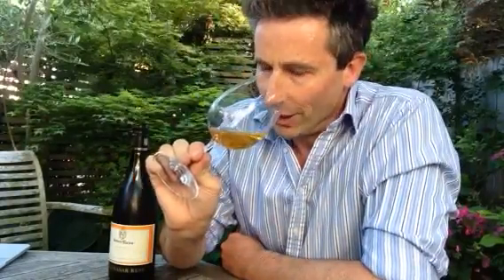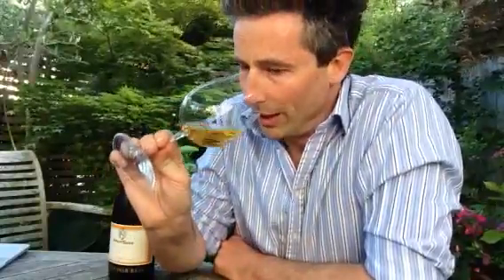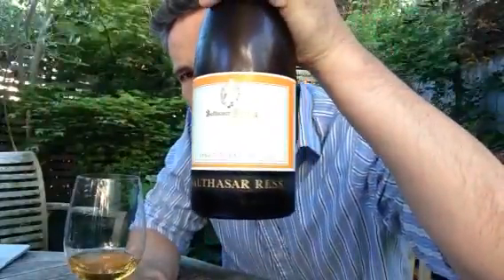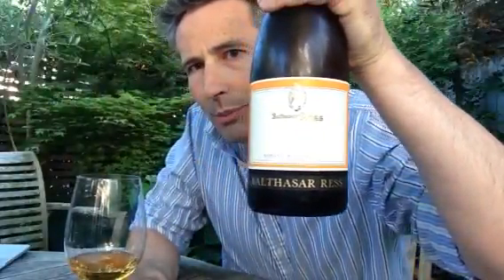Justin tastes an orange wine for team at Chutney Mary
Chutney Mary have just listed an orange wine, and Justin explains what this is all about, and why everyone is talking about orange wines